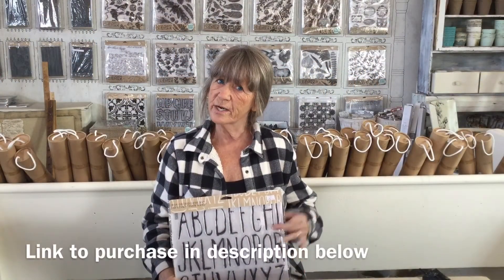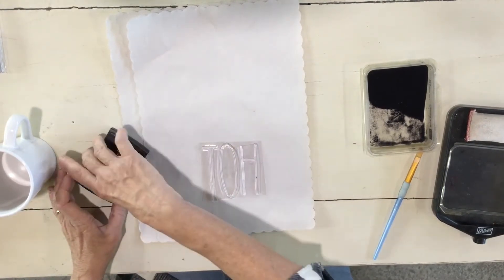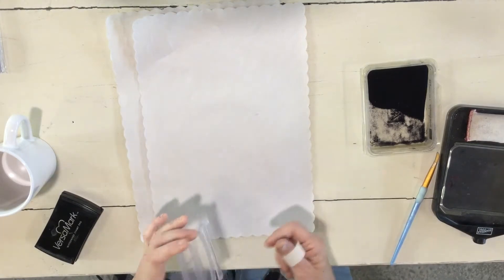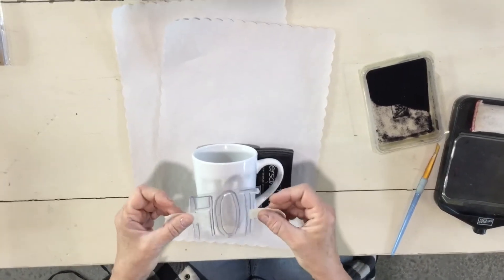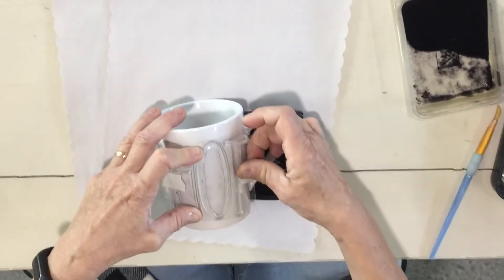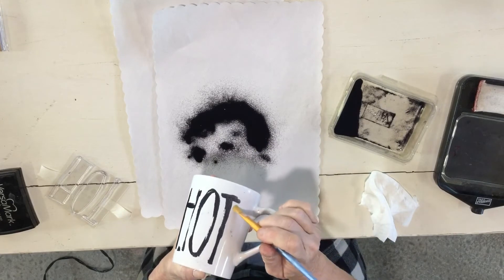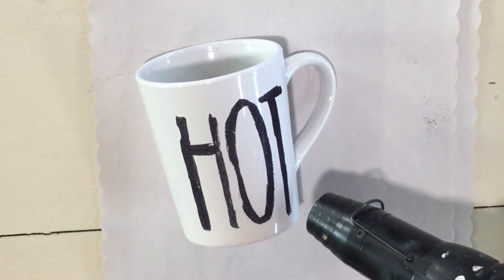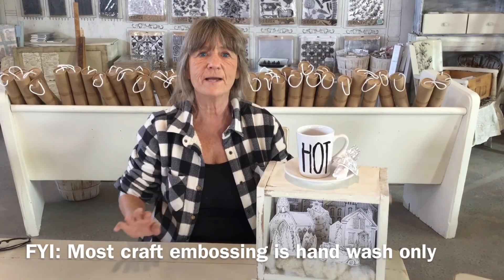Carmen's Curious Idea: Embossed Mug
I found these white mugs at the Dollar Tree and used my new letter stamps to create a fun black and white mug!

Embossing Videos